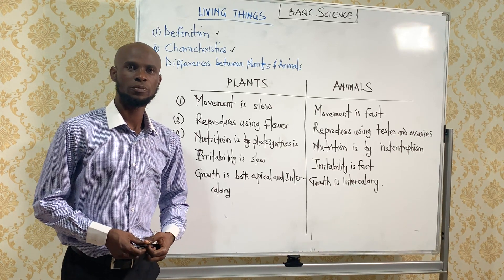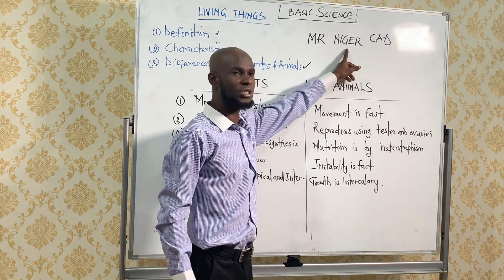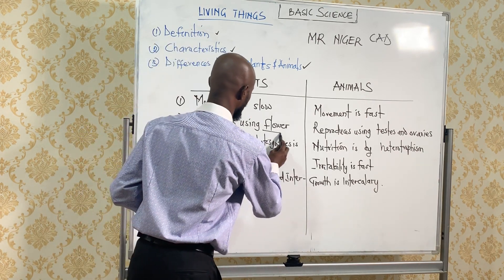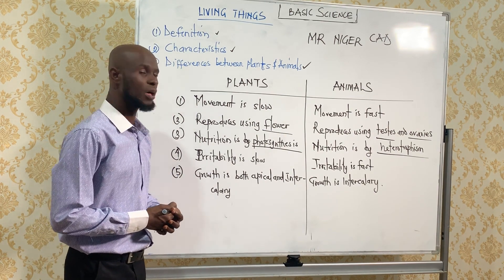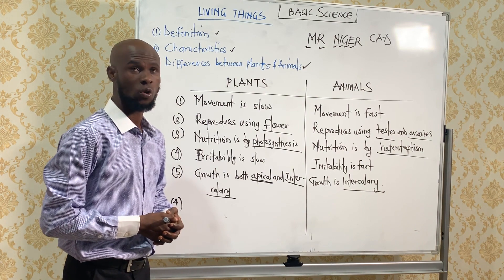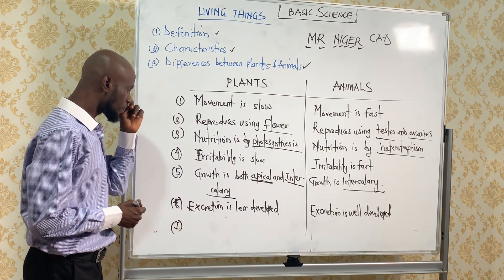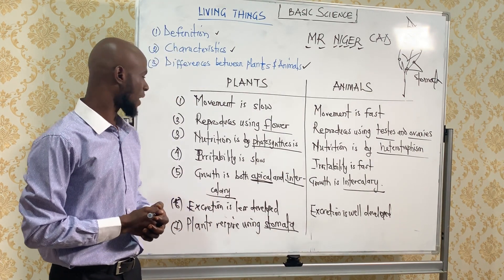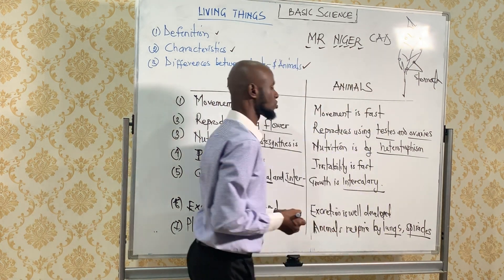BASIC SCIENCE LESSON 5 - DIFFERENCES BETWEEN PLANTS AND ANIMALS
In this video, you will learn key differences between plants and animals